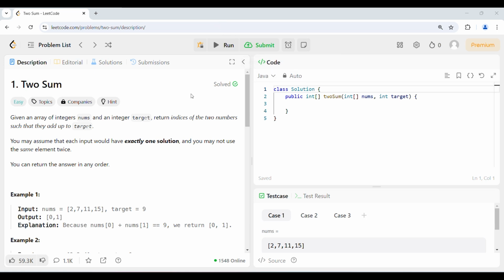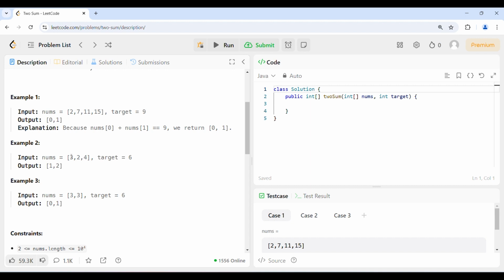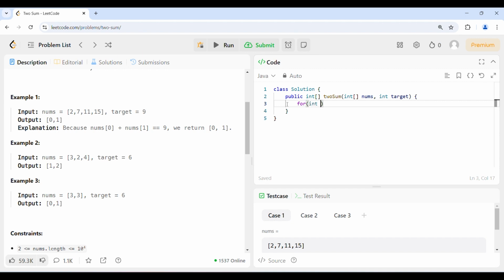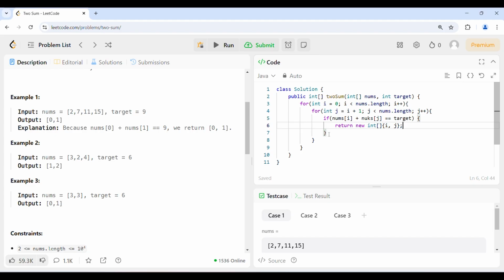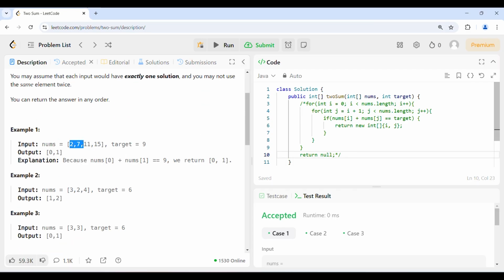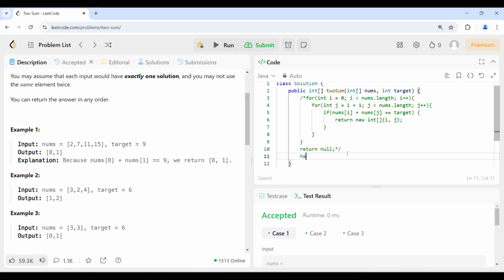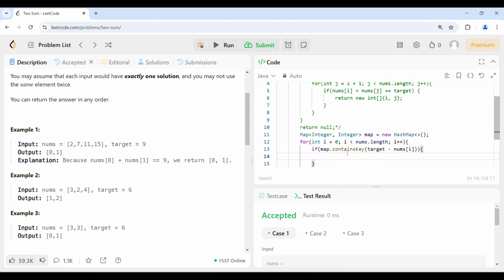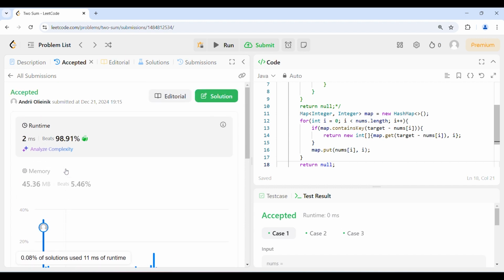Leetcode problem 1 Two Sum (Java)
Solving the 1-st Leetcode problem "Two Sum" in Java